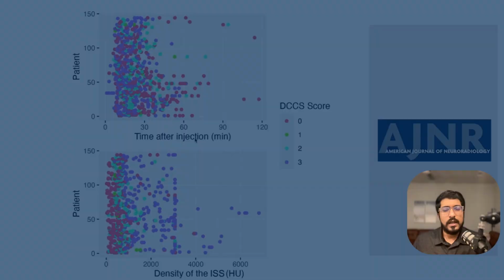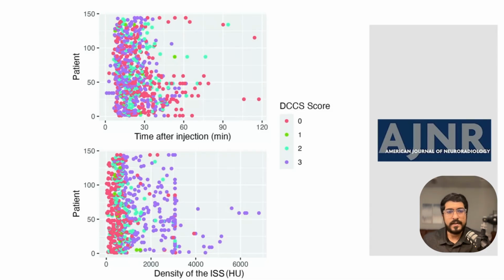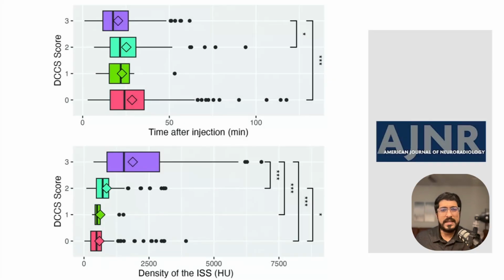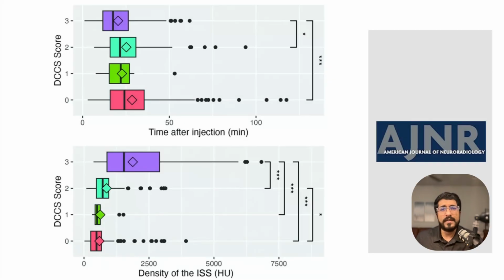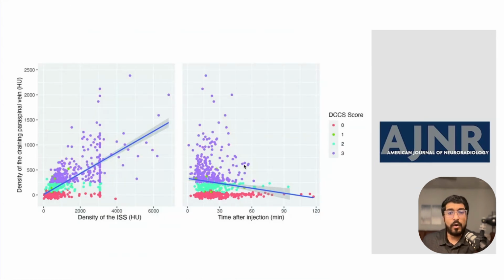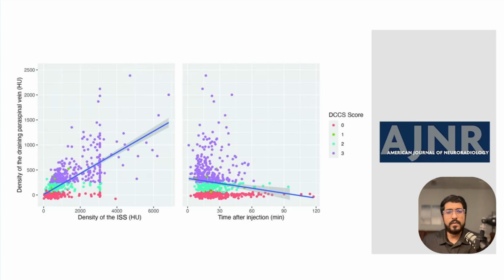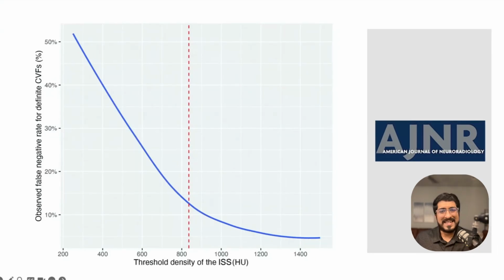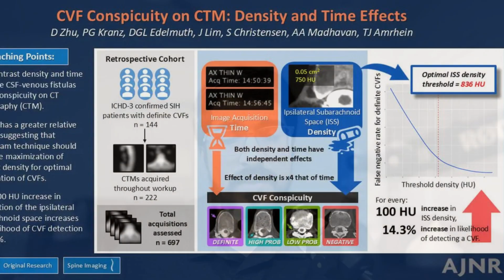Optimizing CSF-Venous Fistula Detection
In this AJNR Article Summary, Dr. George Vilanilam discusses the article, “Maximizing the Conspicuity of Cerebrospinal Fluid–Venous Fistulas on Computed Tomography Myelography: Assessment of Contrast Density and Timing Effects.” Contrast density, not just timing, plays the dominant role in detecting CSF-venous fistulas, with higher subarachnoid contrast significantly improving diagnostic confidence. These findings support prioritizing contrast pooling strategies during CT myelography to enhance fistula detection in patients with spontaneous intracranial hypotension.